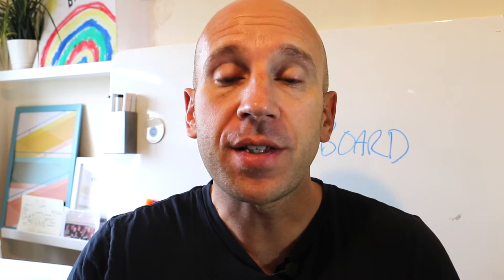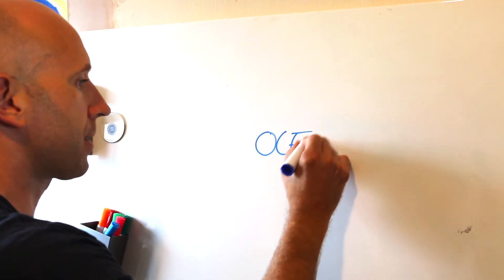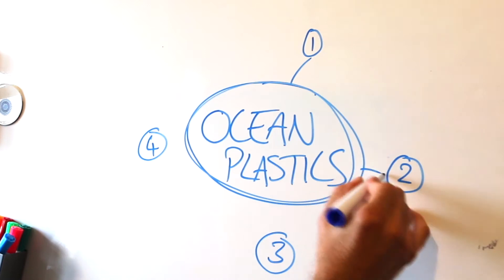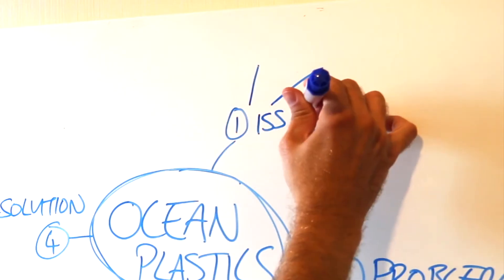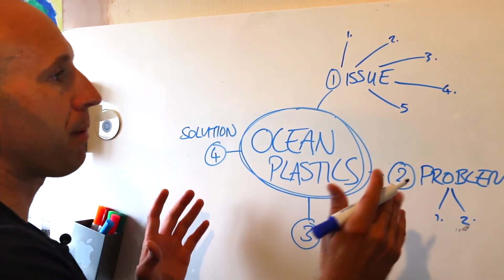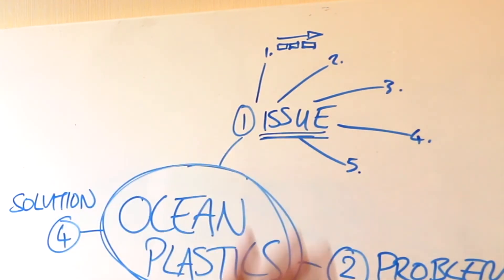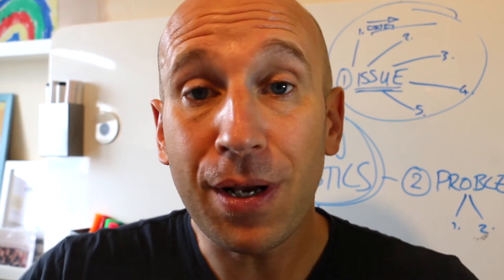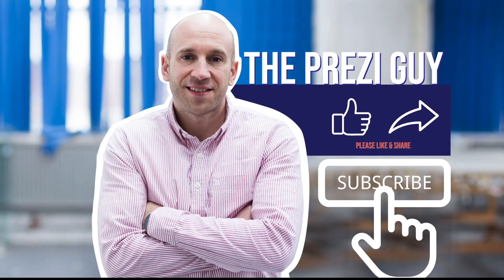2. Planning your Prezi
Planning your Prezi design outside of the software is a crucial first step. Mind-Mapping is the best way to plan a Prezi presentation. It allows you to see all of your content in one place and decide what type of structure you'd like to use. In this video, I show you how I and my team plan each and every Prezi design we work on.